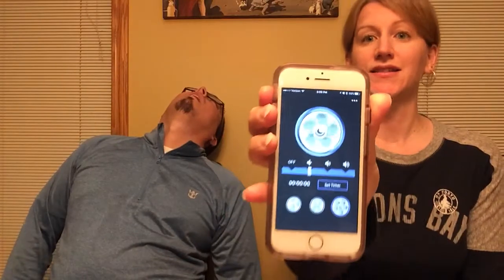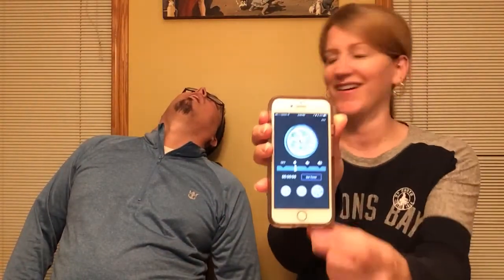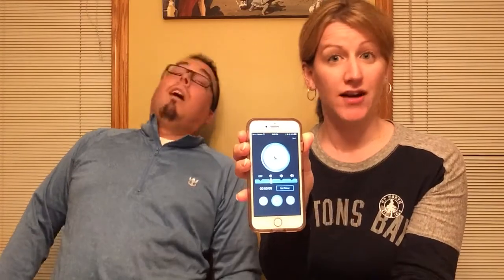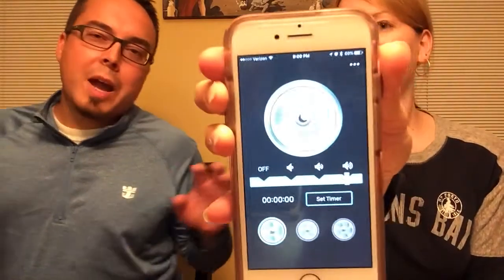Allure of the Seas (Oasis Class Cruise Ship) Tips - Do you sleep with a fan?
Sleep Aid Fan. You're Welcome